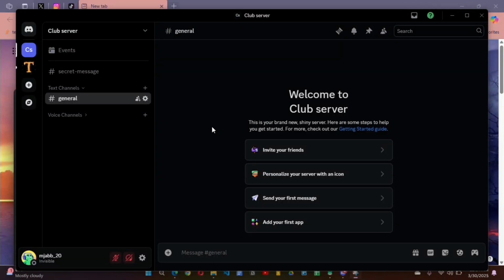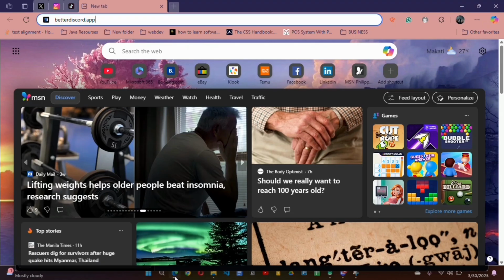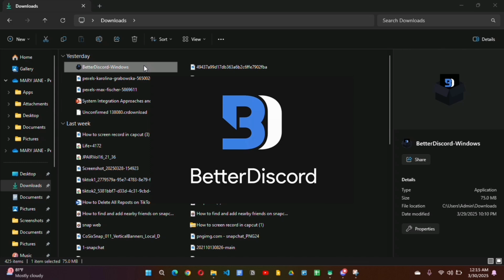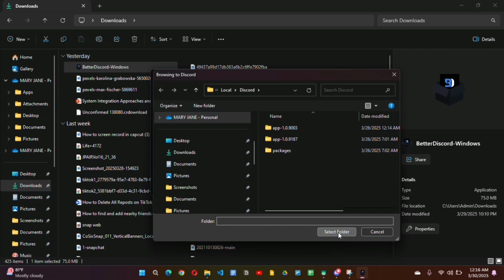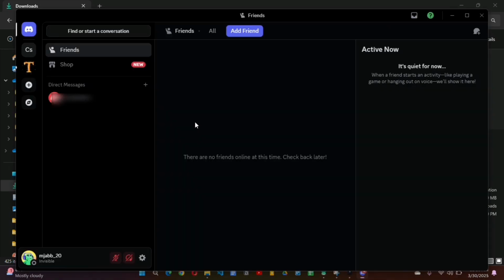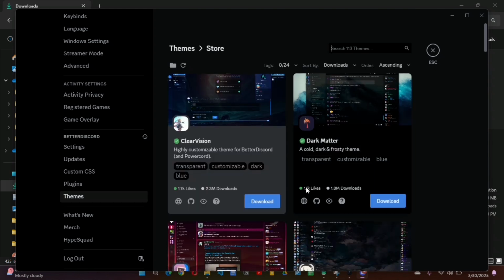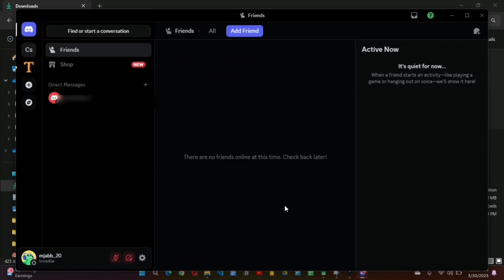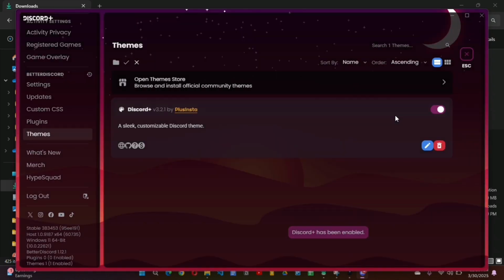How to Change Discord Background (2025) – Full Guide for Mobile & Desktop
Want to customize your Discord background? In this updated 2025 tutorial, learn how to change your Discord theme and background on both mobile and desktop! Whether you prefer a dark mode, light mode, or a custom background, this step-by-step guide will show you how to personalize your Discord experience.

✅ What you’ll learn in this video:

How to change Discord background on PC & Mac

How to customize Discord theme on iPhone & Android

Using third-party apps for custom backgrounds

Enabling dark mode and other built-in themes

📅 Updated for 2025 – Works with the latest Discord version!